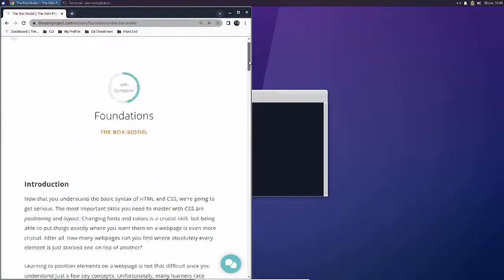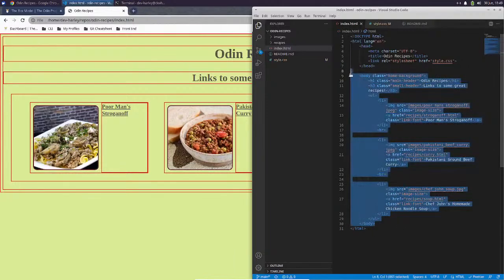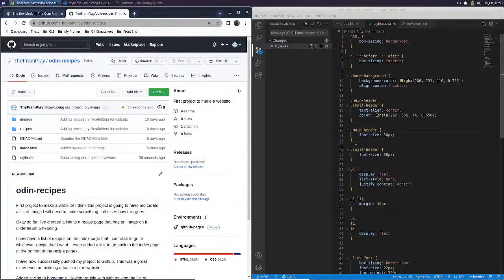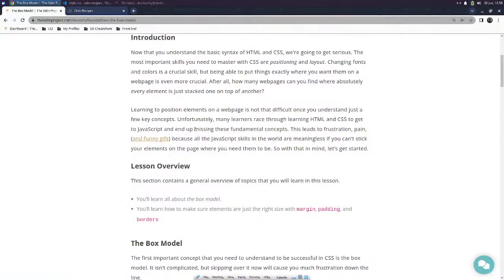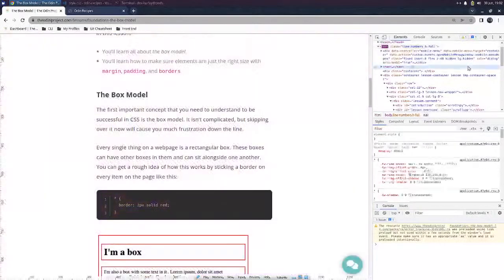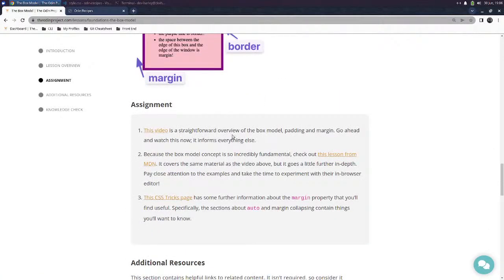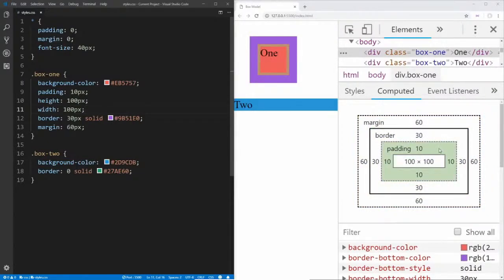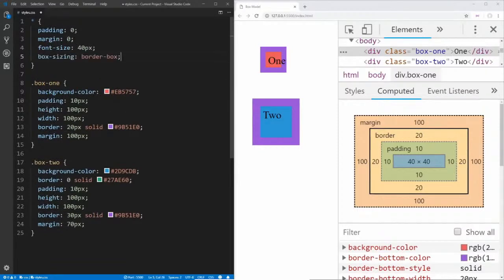The Odin Project - Self-Taught Journey HTML & CSS Pt.10